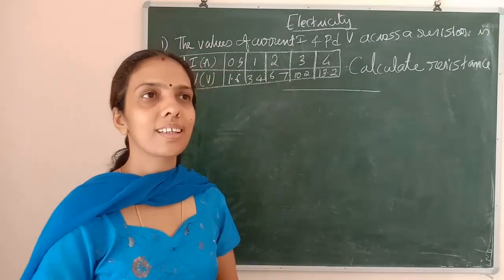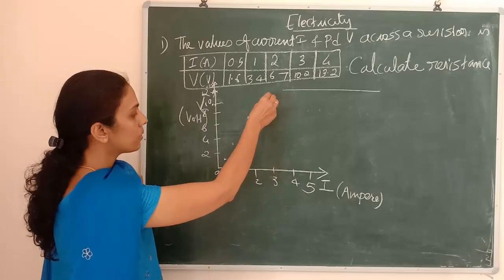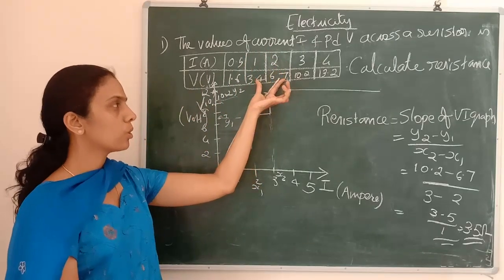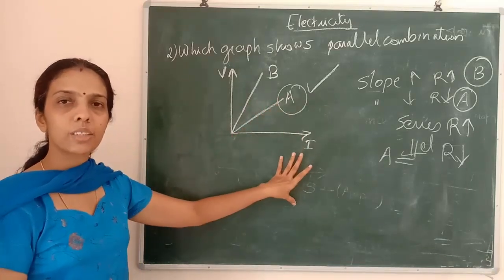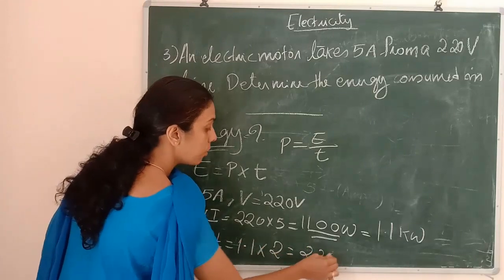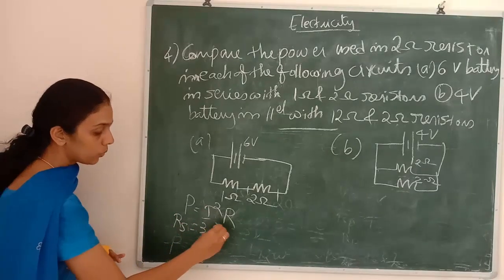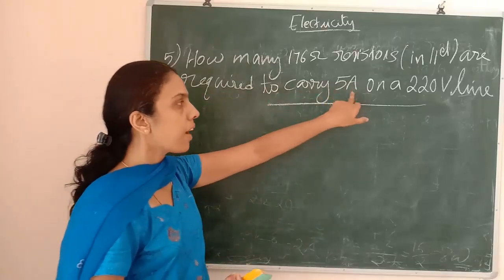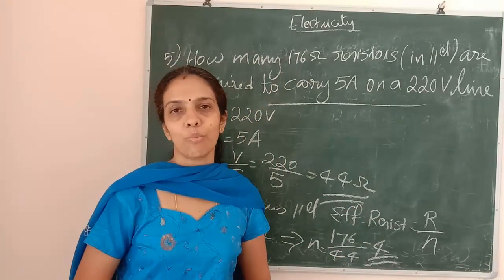Class 10 Physics CBSE Electricity part 11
This video is based on class 10 CBSE Students